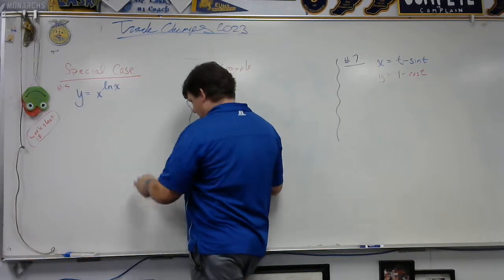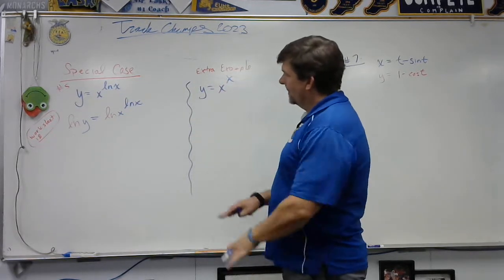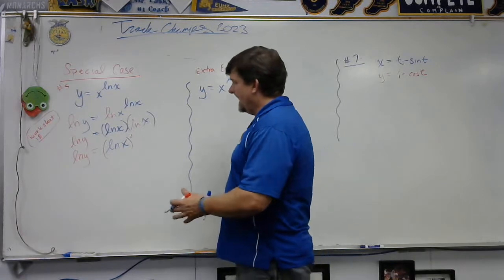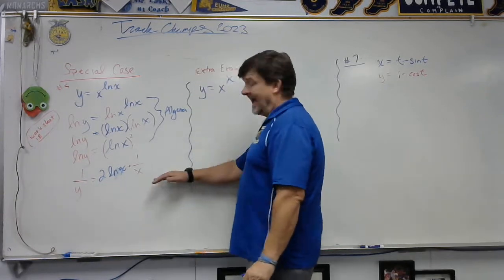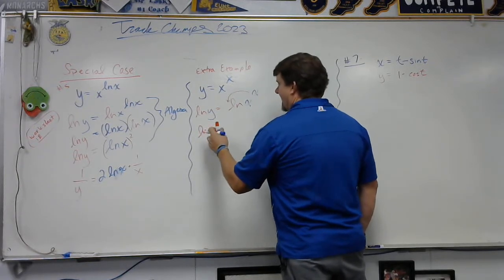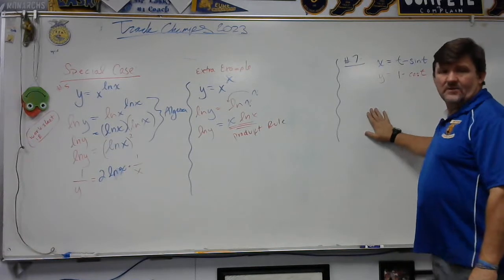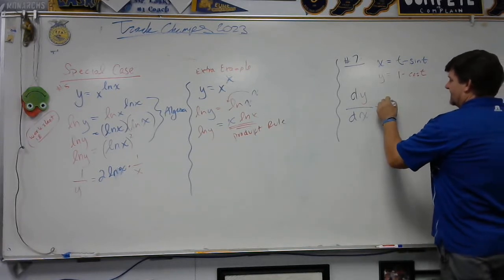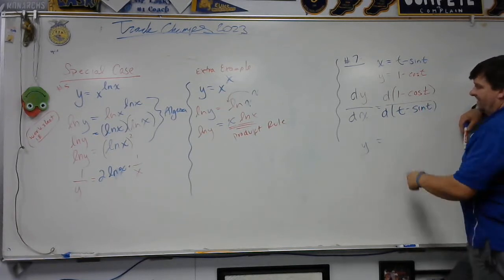AB CALCULUS WORKSHEET 18 SPecial technique with LN